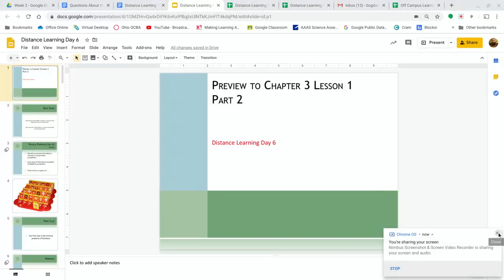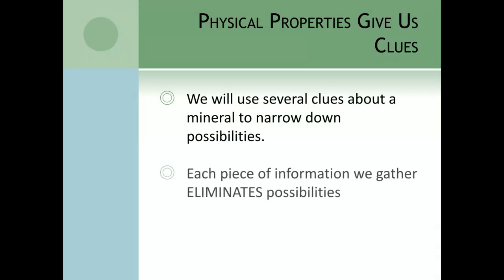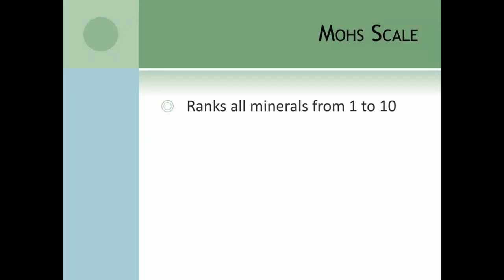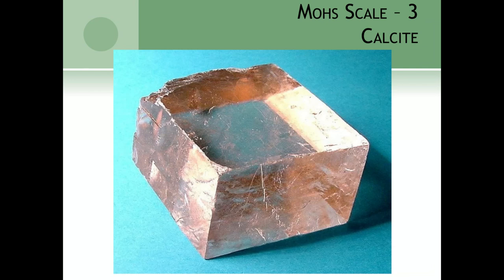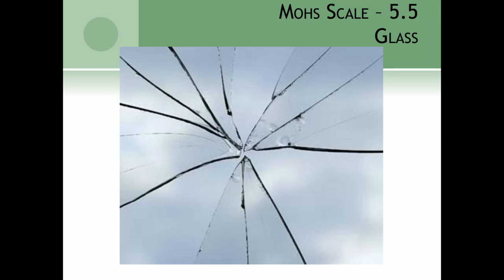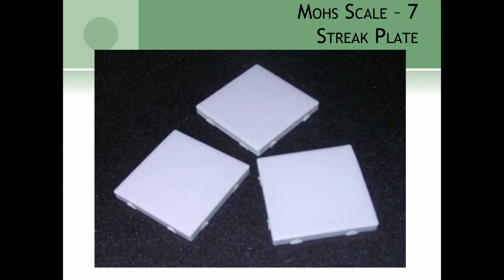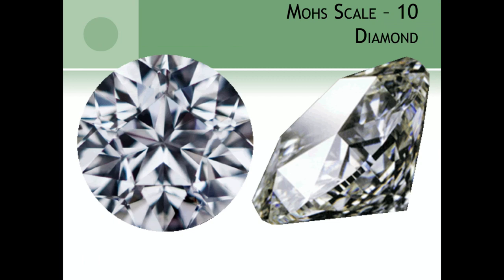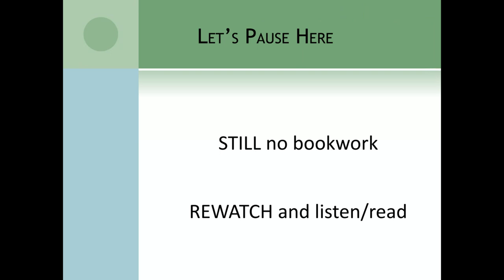Minerals Lesson 6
Our first physical property - Mohs Scale of Hardness